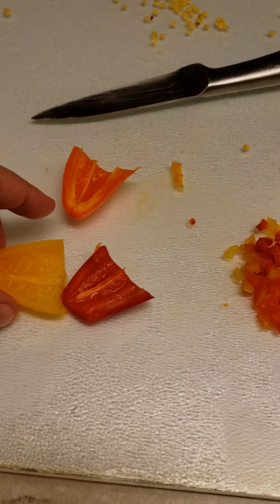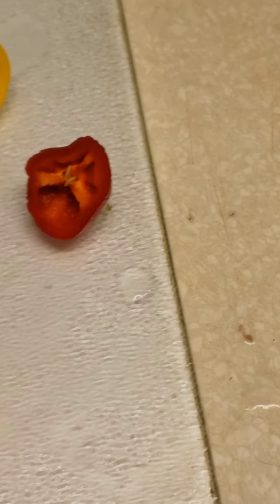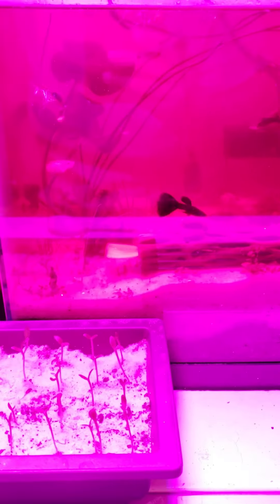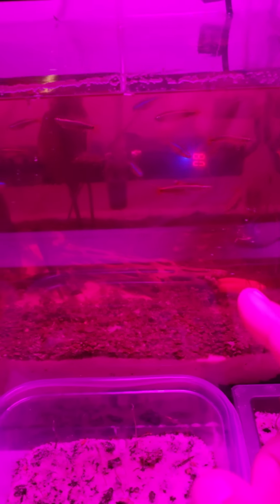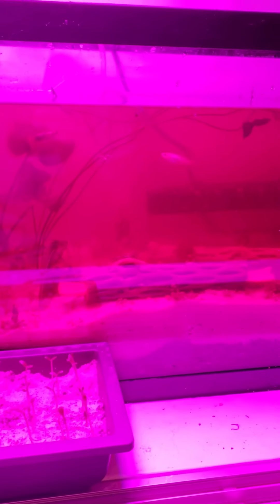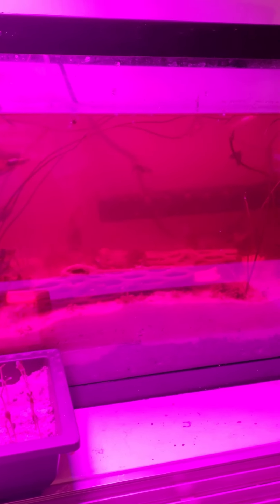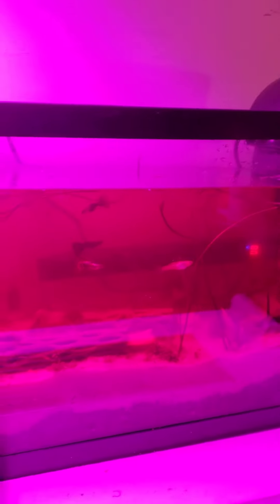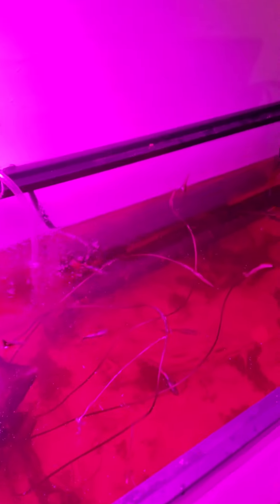Prepping fresh veggies for tropical fish round one